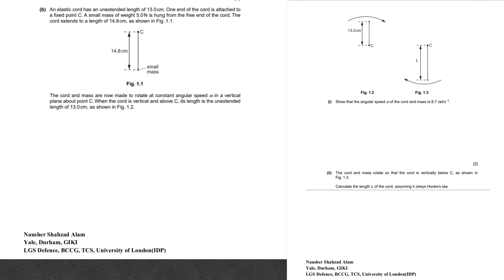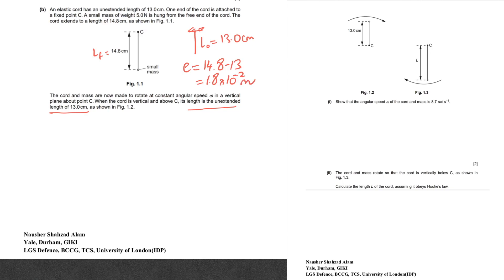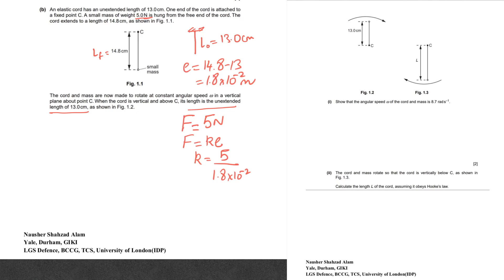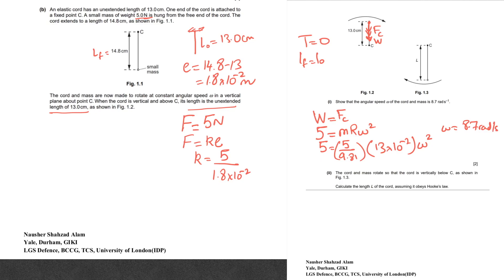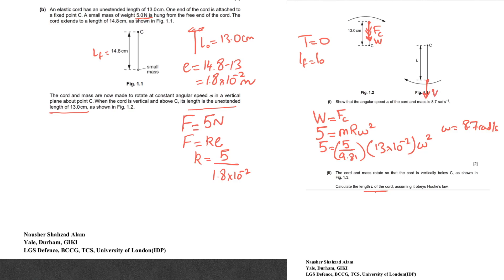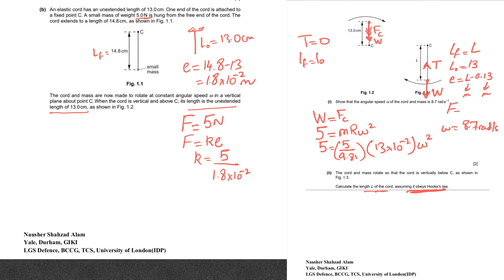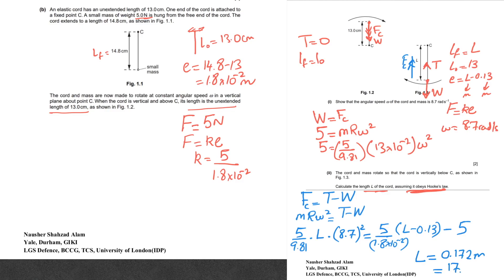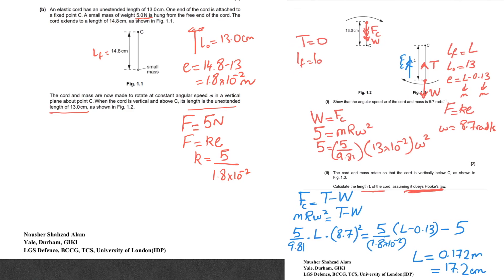Teaching Circle A2 Physics: Circular Motion Questions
The one question on circular motion which i have been given multiple times to solve. Almost every 3rd student faces a difficulty in this question so here it is, it covers all the concepts of circular motion. Highly recommended that you watch the videos first, get a grip of the topic and then attempt this question.